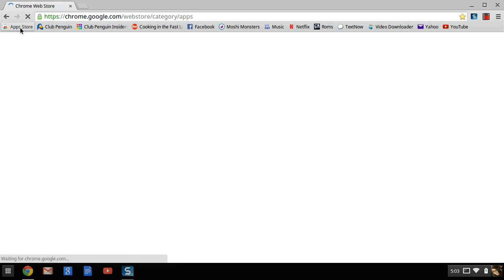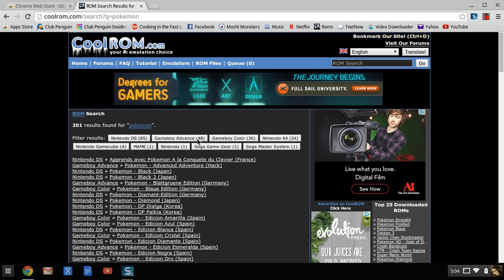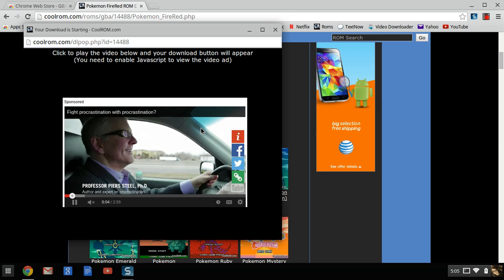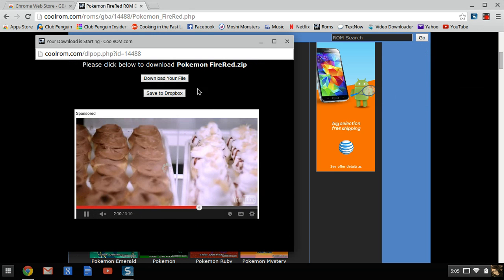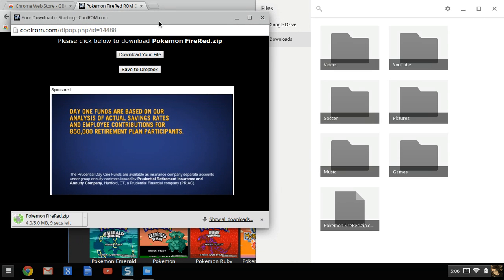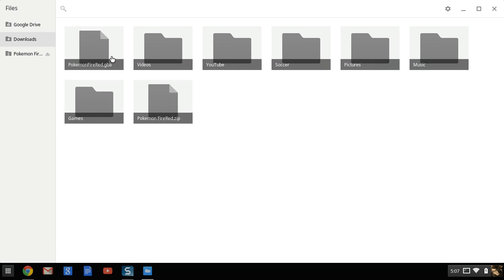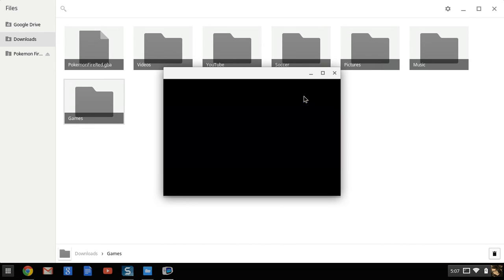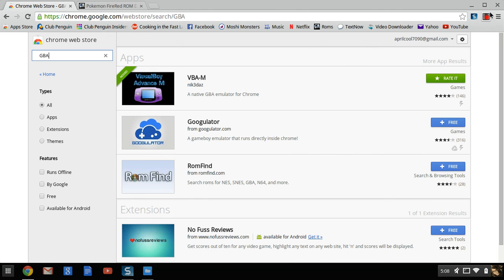GBA Roms on Chrome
This video will show you how to get GBA games on you Chromebook or Chromebox for free!